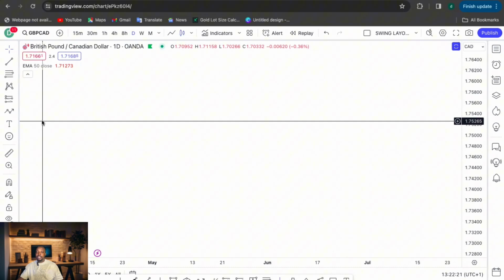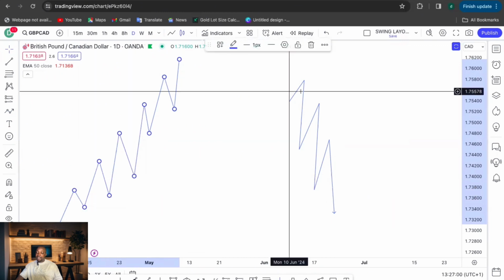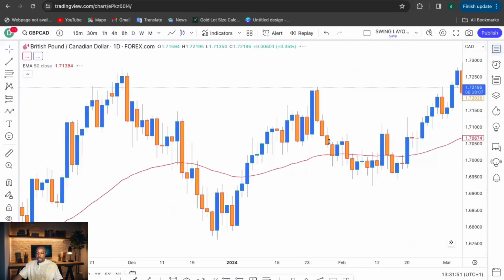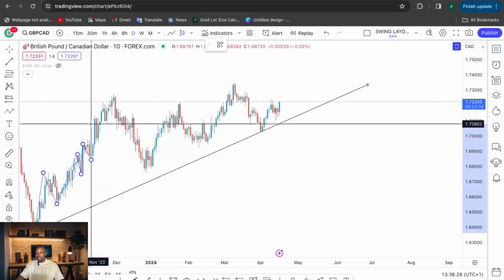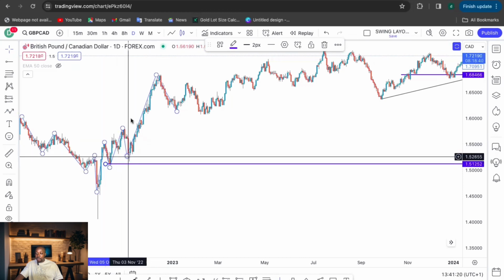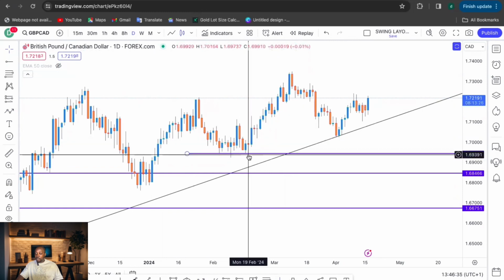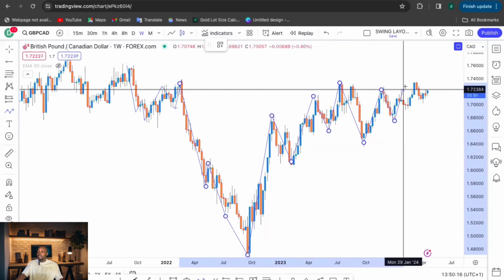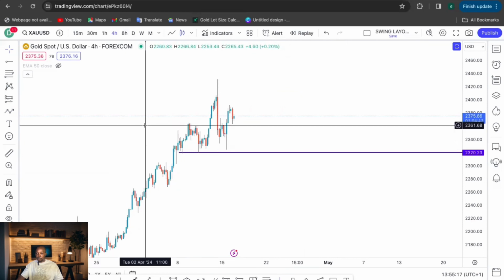BEGINNERS GUIDE TO FOREX TRADING. STRUCTURE STRATEGY. 2024 UPDATED! ( Lesson 1 )